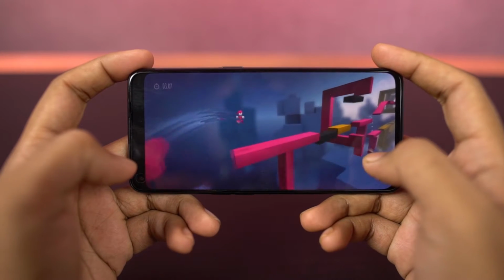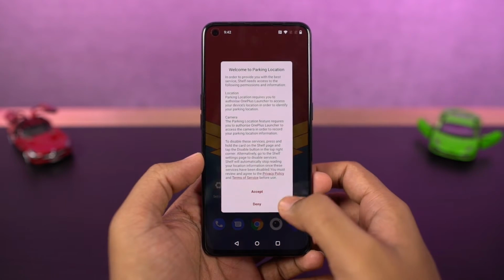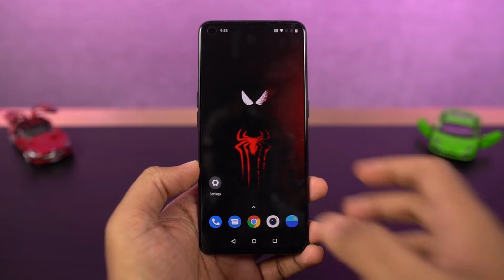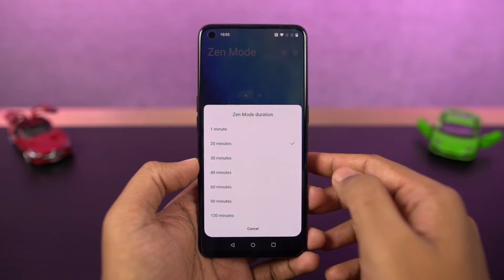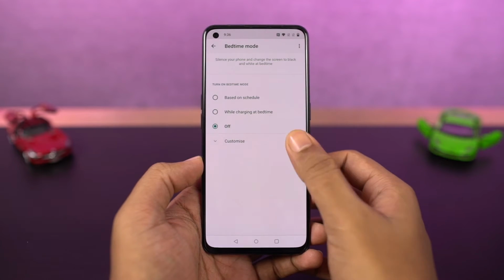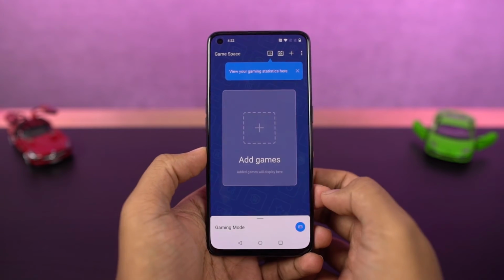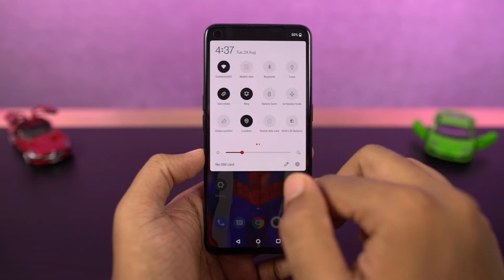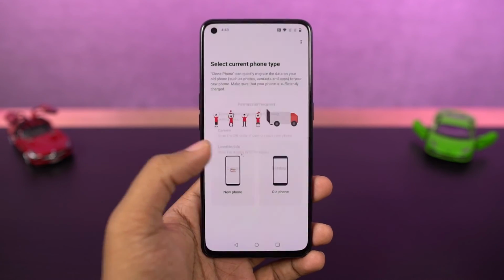OnePlus Nord 2 30+ Best Features